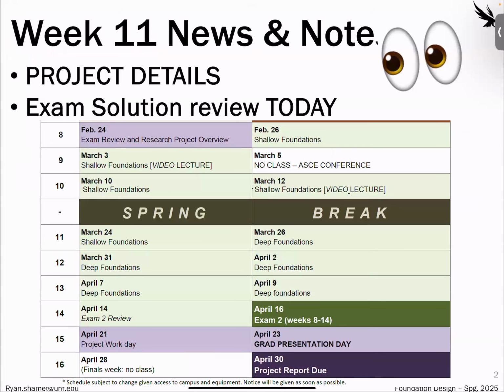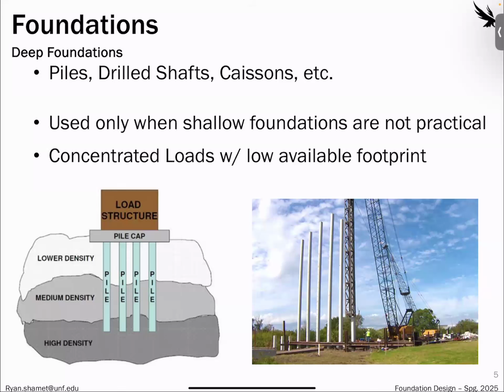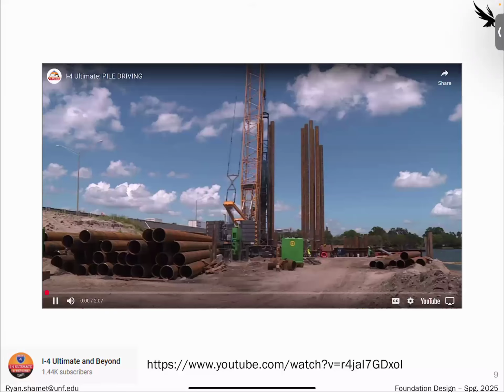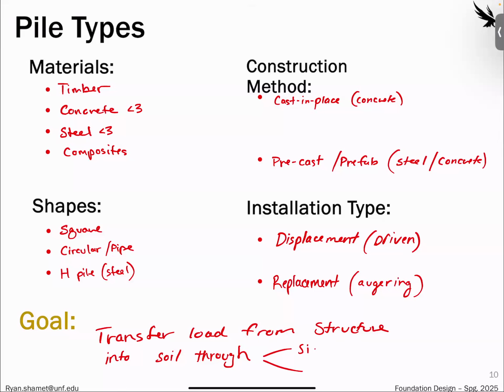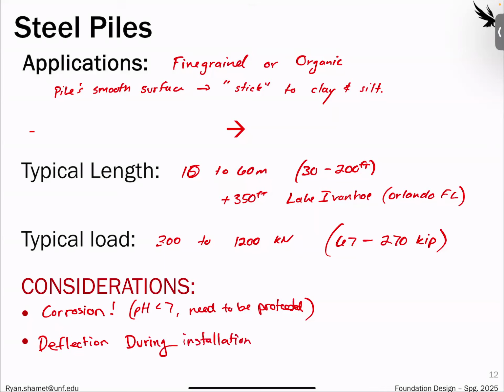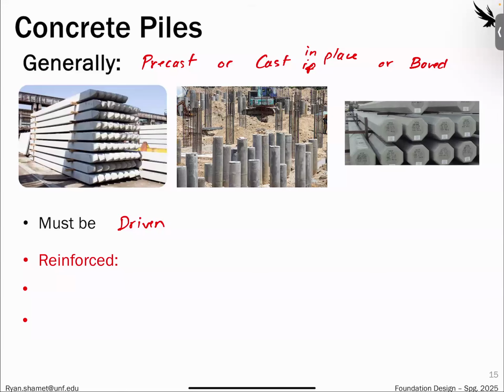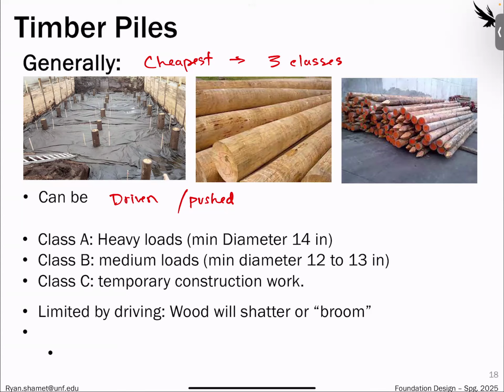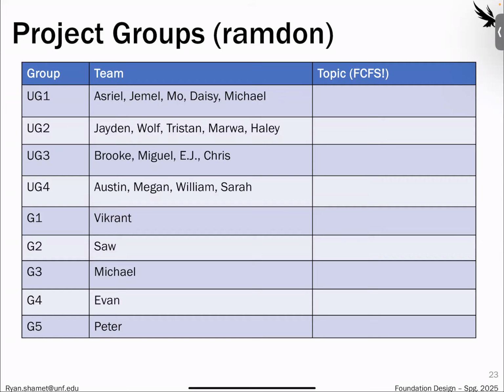CEG4101 (2025) - Lecture 14